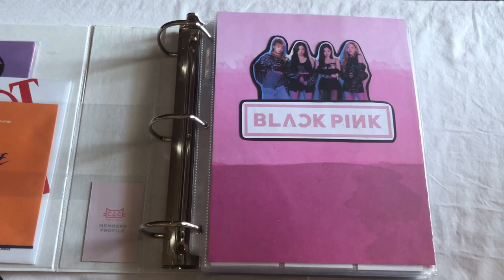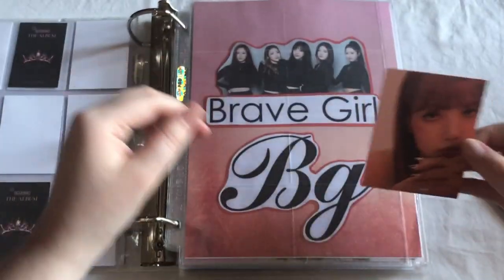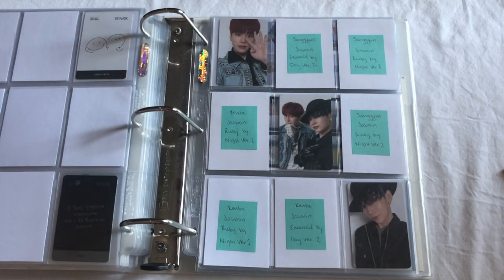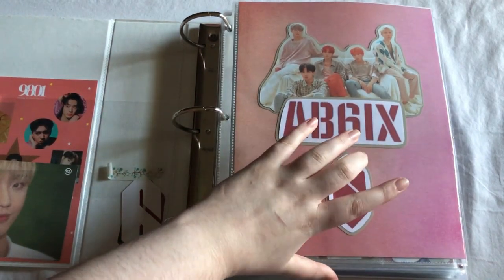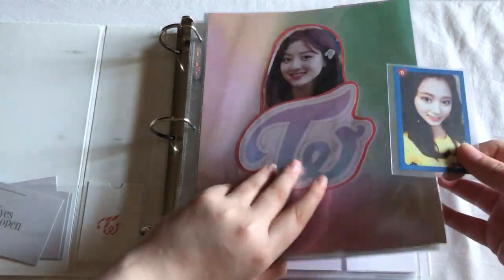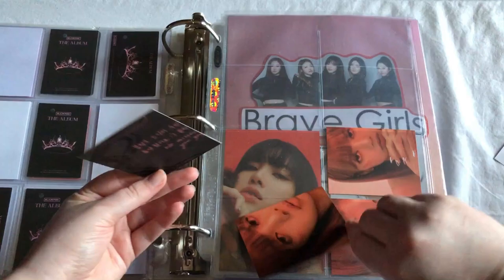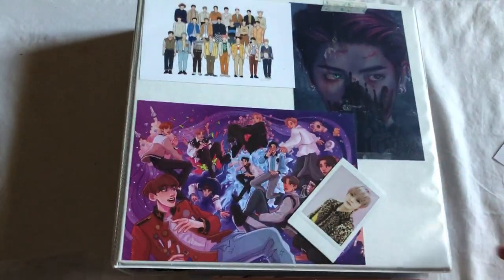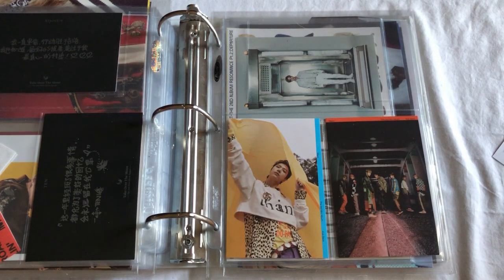Storing All the Cards I Got In March | Organize My Photocard Binders With Me! [Blackpink, NCT, Etc.]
I put away a lot of fun stuff in march and even started a new collection. Very excited to show y'all what's up lol